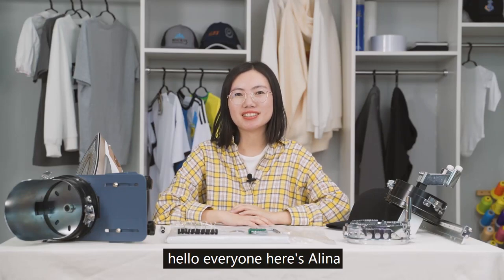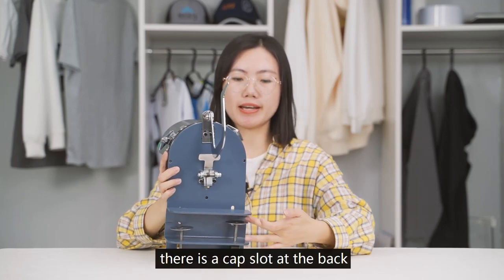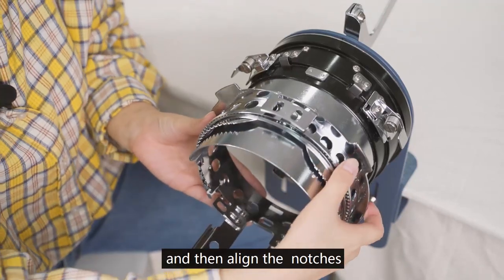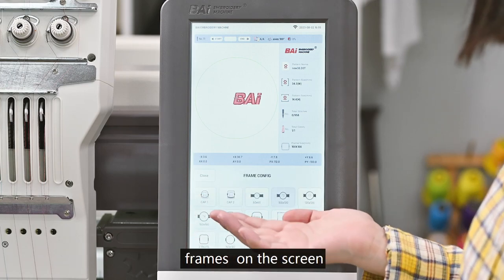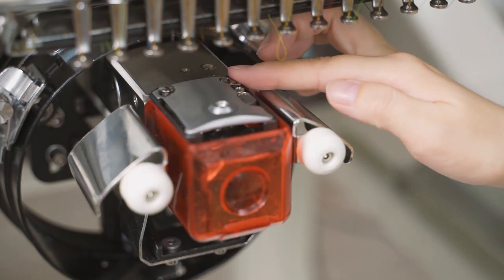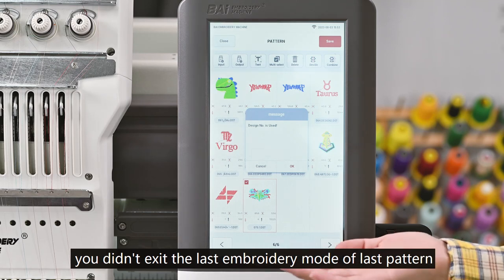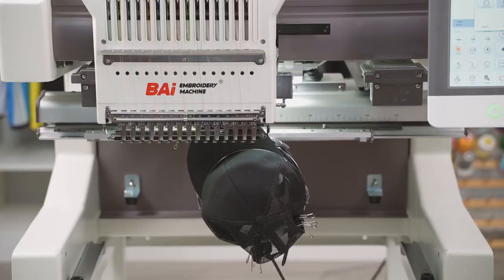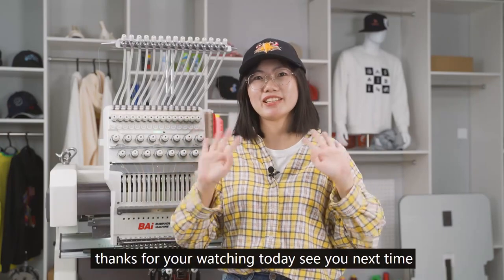How To Embroider a Hat (Embroidery Machine for Beginners)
In this video, we will take you along with me from start to finish on embroiderying a hat.

If you have any questions, please leave a message to tell me, thank you very much! !

-- Chapters --
00:00 Prepare necessary tools
00:40 Understanding hat construction and embroidery areas
01:39 Get familiar with the cap frame
02:30 Install the cap station
03:00 Get to know the cap hoop
04:00 Connect the cap hoop to the cap station
04:42 Install the hat and the stabilizer
05:39 Get familiar with the cap driver
06:31 Click size button
07:09 Install the cap driver
07:49 Replace a needle plate
09:31 Install the cap hoop with hat
09:57 Start to import design
10:48 Choose the pattern
11:33 Choose the thread color
12:41 Click trace
15:00 Start embroidery